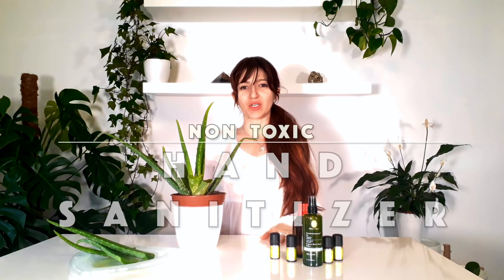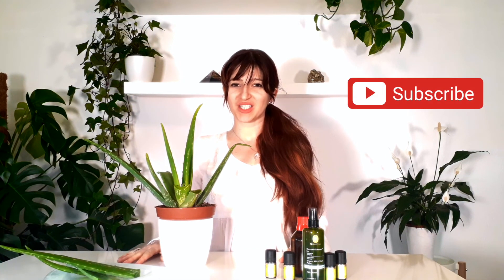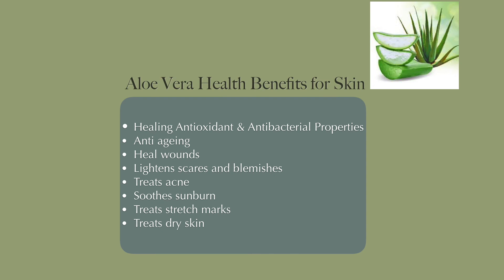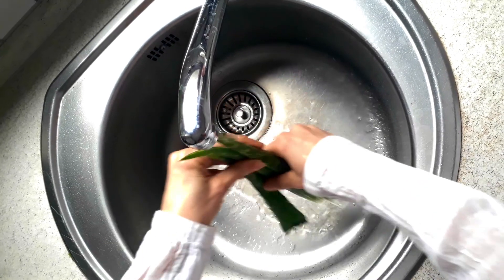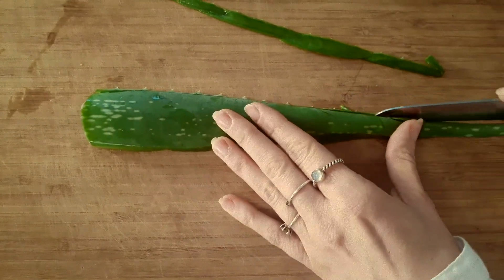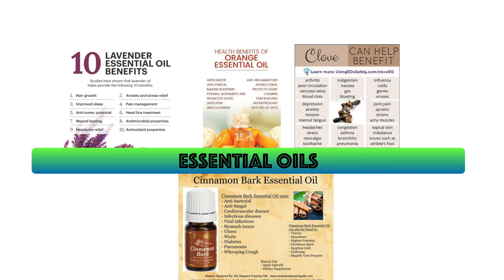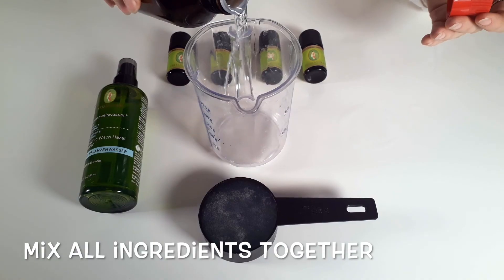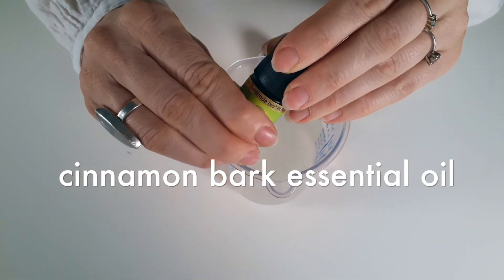HAND SANITIZER | HOW TO MAKE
NATURAL HAND SANITIZER
That keeps the germs away, while not killing your immunity! This is one of the areas where I really think essential oils shine. They are effective, non-toxic and when used in proper dilution, cost-effective.
The mix of oils I use is antibacterial, anti-fungal, and antiseptic. Perfect for killing whatever you may get into without the harmful chemicals. While this happens to be my favorite mix, feel free to play around to find a scent that works for you.
One thing to keep in mind is that to be effective, the hand sanitizer must contain at least 60% alcohol. Most DIY hand sanitizers (and even a lot of storebought sanitizers) do not contain that much because people don’t want to use alcohol-based products. I get it, they dry out your skin something fierce. But according to the CDC, in order for a hand sanitizer to be effective, you need that high concentration of alcohol.

Ingredients
 • 1/3 cup of aloe vera gel
 • 1 ounce of witch hazel
 • 2/3 cup alcohol
 • 4 drops orange essential oil
 • 4 drops cinnamon essential oil
 • 2 drops clove essential oil
 • 2 drops lavender essential oil

Instructions
 Mix all ingredients into a container and shake until well mixed.